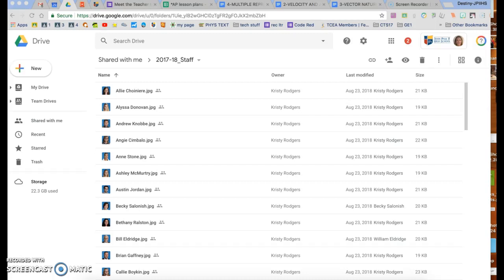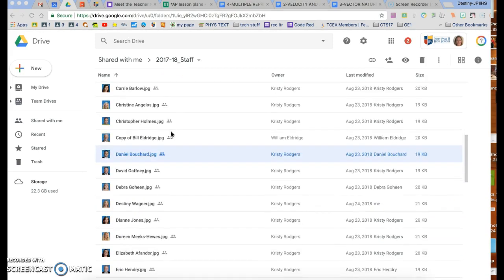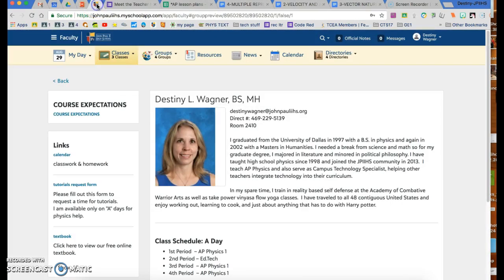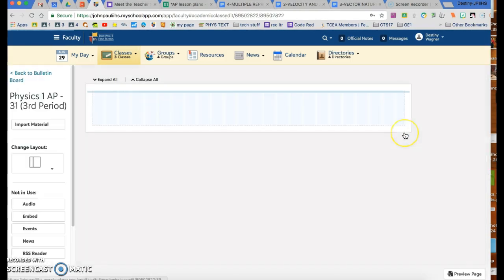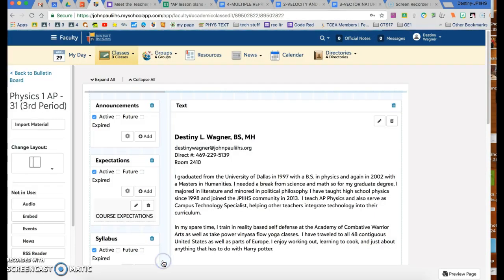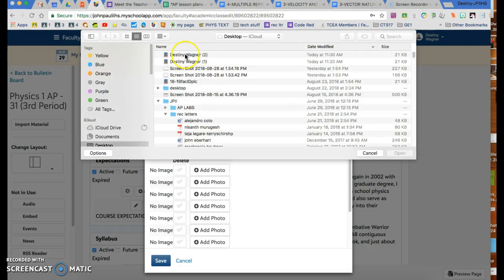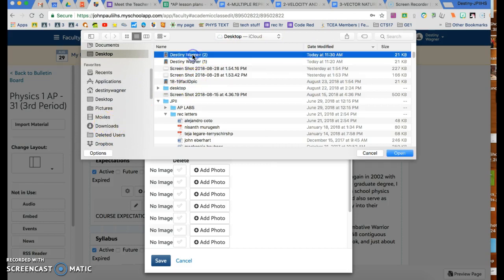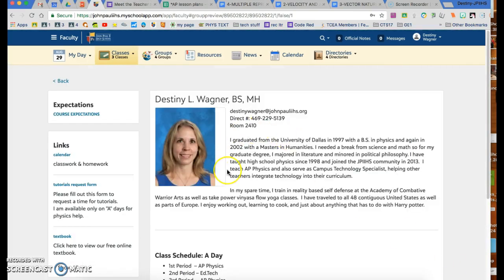cc-ID photo to bulletin board